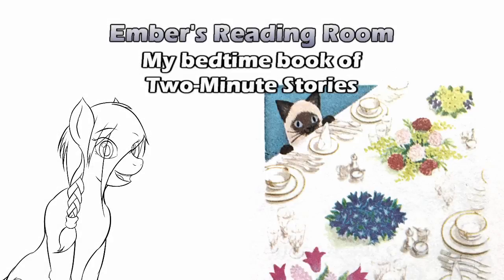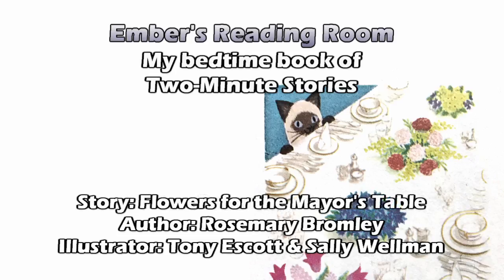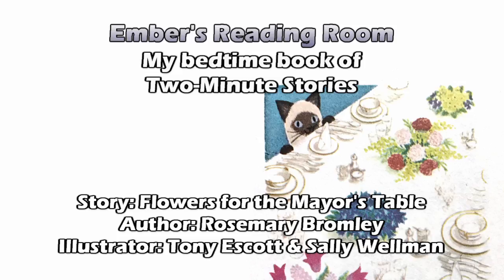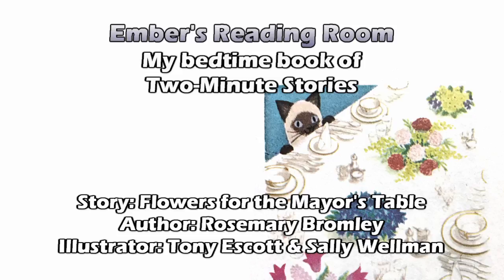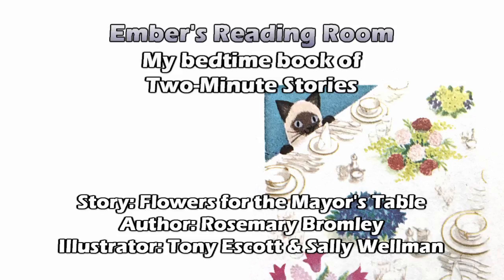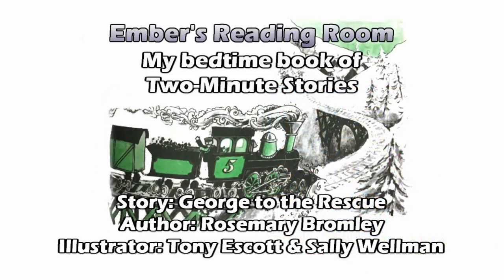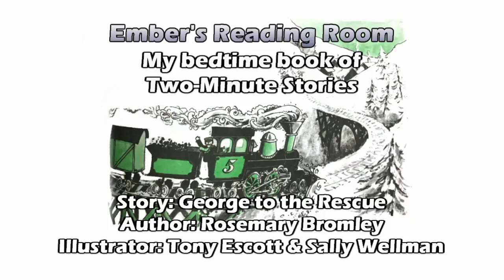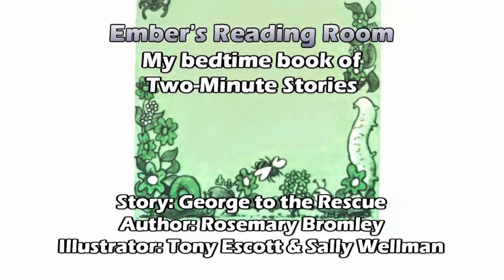My bedtime book of Two-Minute Stories Part 22: Presented by Ember's Reading Room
Hello & welcome to Ember's Reading Room. Where I revisit childhood classics & include some commentary from an adult perspective. In this episode we read Two-Minute Stories edited by Rosemary Garland.

Book - My bedtime book of Two-Minute Stories
Editor: Rosemary Garland
Author: Rosemary Bromley
Illustrator: Tony Escott & Sally Wellman
Link to the book on Amazon